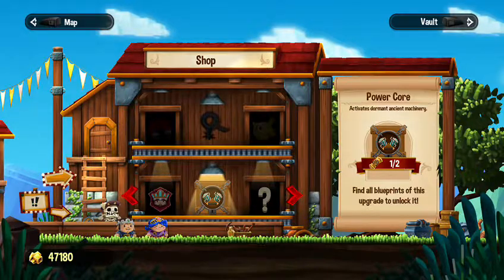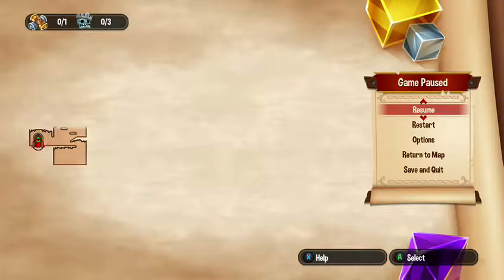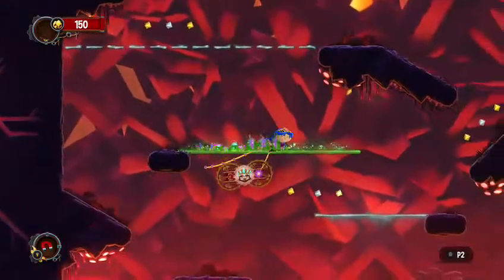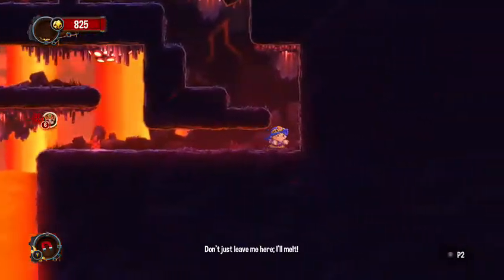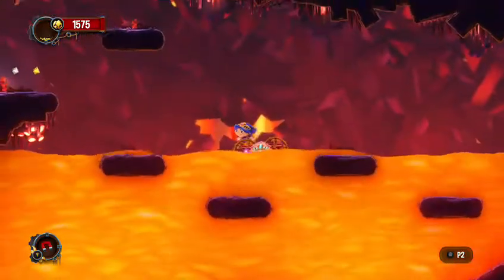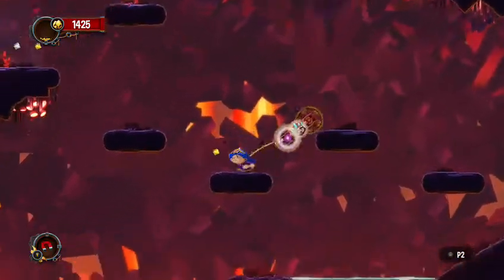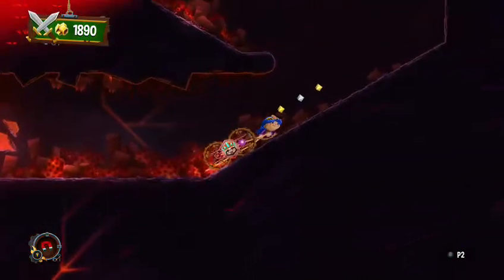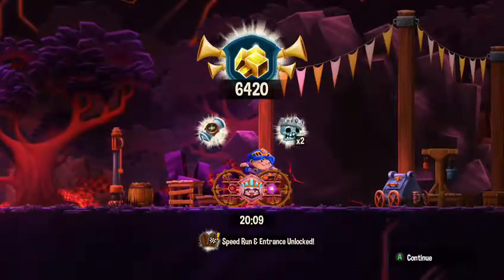Lets Play Chariot - 4-4 - Part 19 (XBOXONE)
We head into 4-4 in search of gold blueprints :D